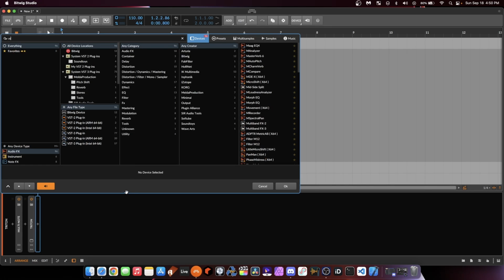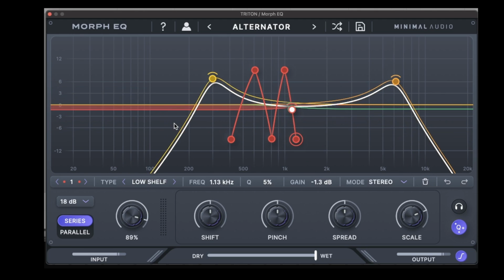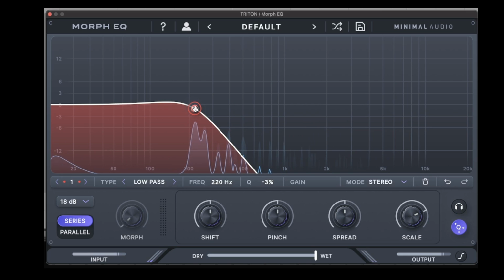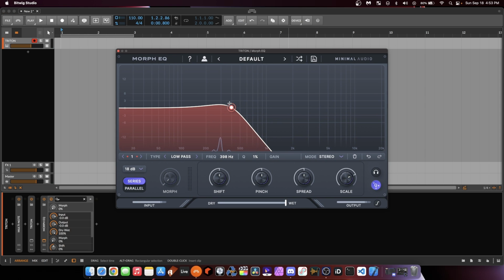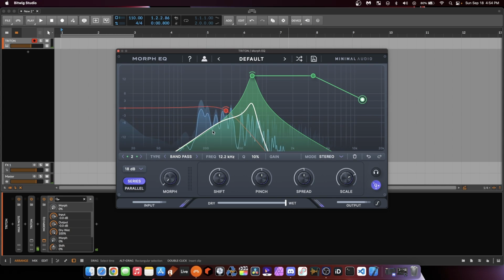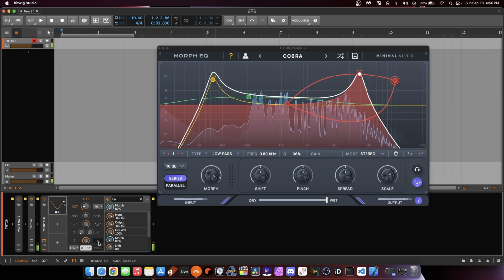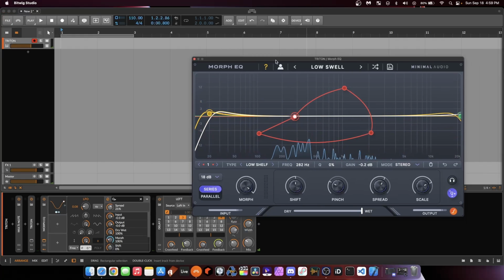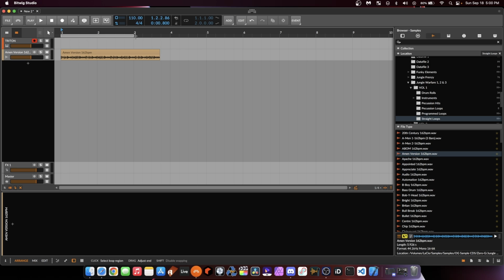Morph EQ is neat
@0:00 What is Morph EQ?
@2:00 How it's different
@3:00 Ease of use
@4:48 Modulating the morph
@5:30 Chucking pads through it
@9:20 Chucking a drum break through it
@11:41 The End